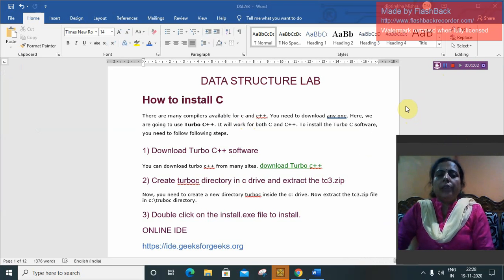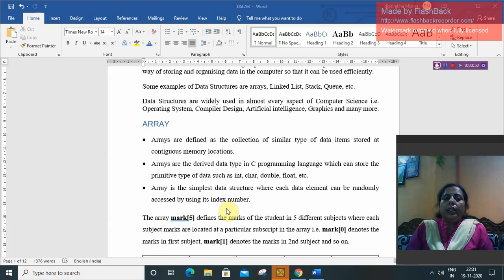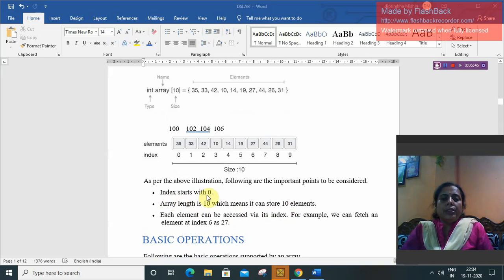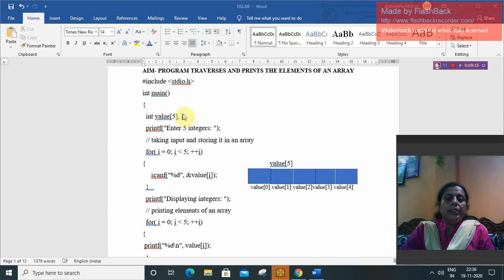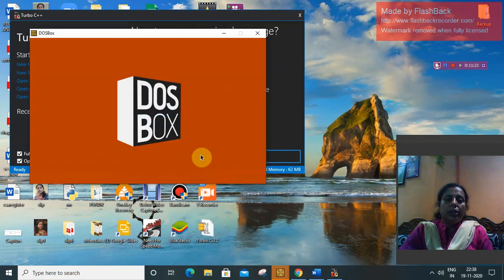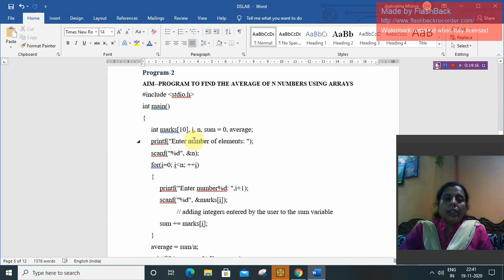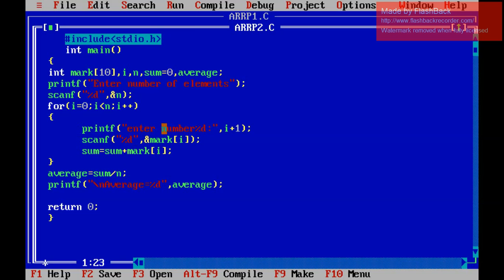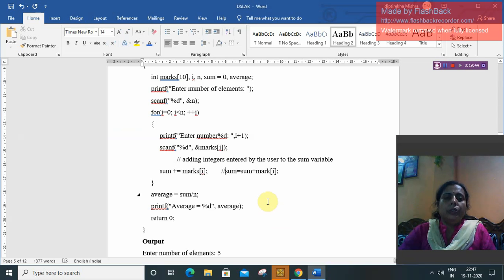ARRAY (DS LAB)